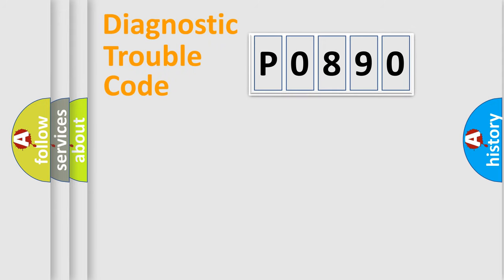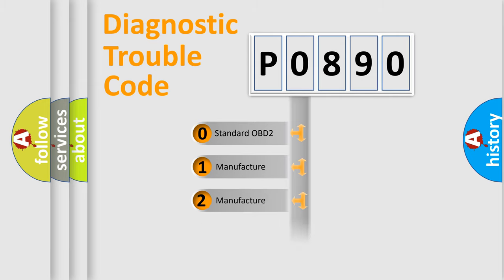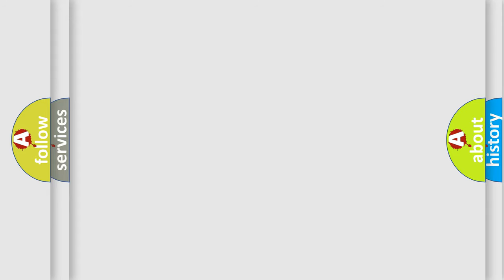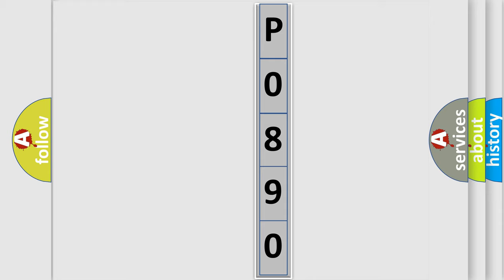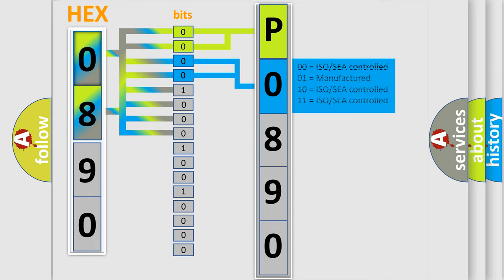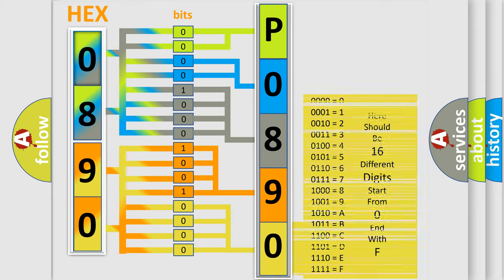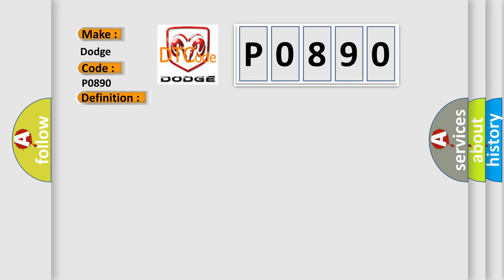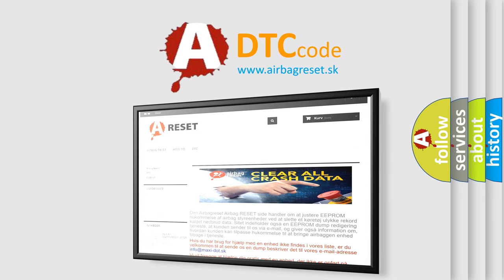DTC Dodge P0890 Short Explanation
Contents:
0:21 Basic DTC analysis according to OBD2 protocol standard.
1:48 Insight into programming
2:58 A diagnostically understandable description of the Diagnostic Trouble Code
3:05 Basic error definition

Make
Dodge
Code
P0890
Definition
Class 2 Data Link High or Low
Cause